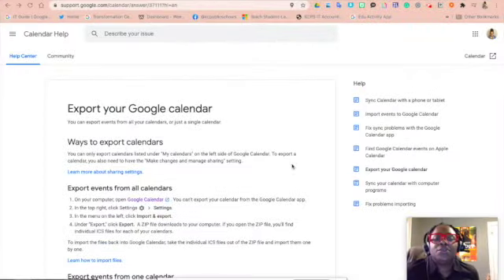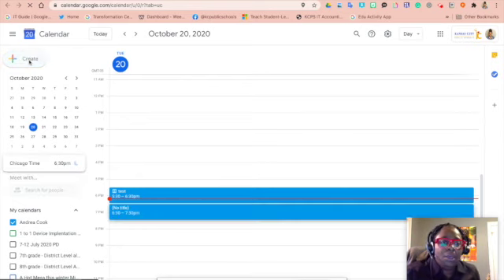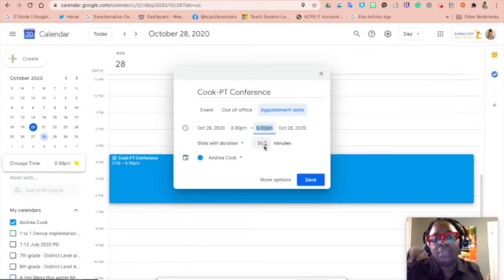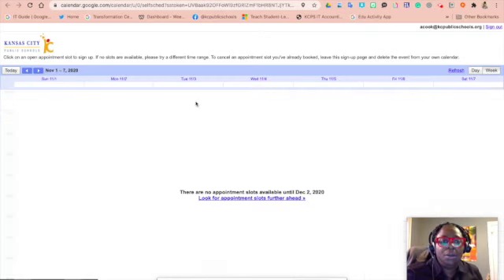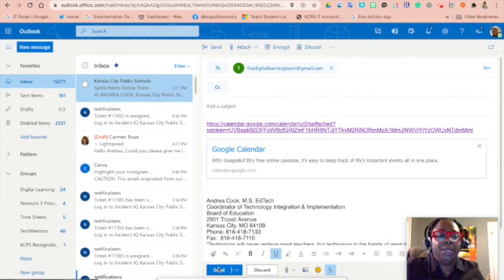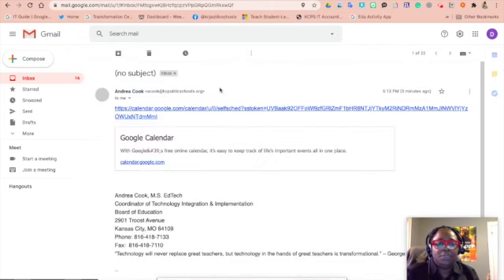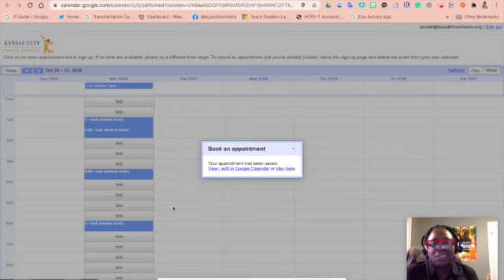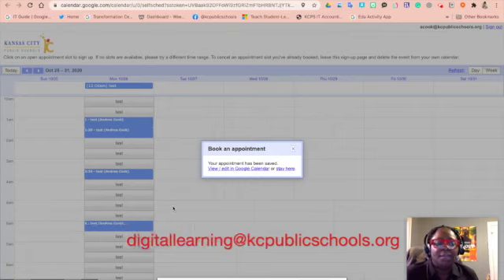Google Calendar Appointment Slots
This video is about Appointment Slots for Parent teacher Conferences